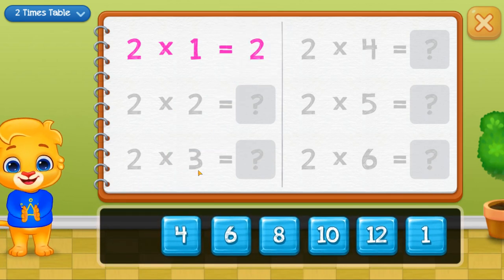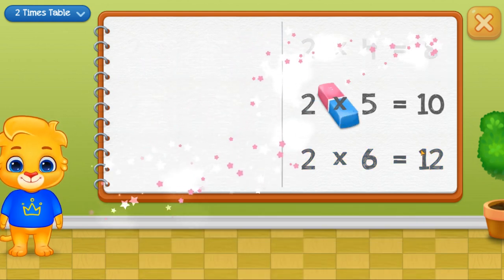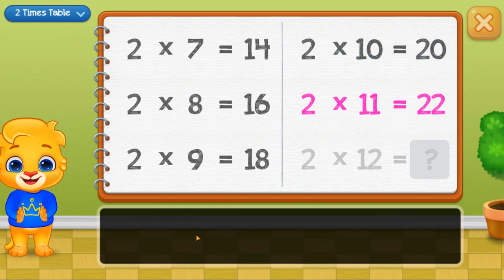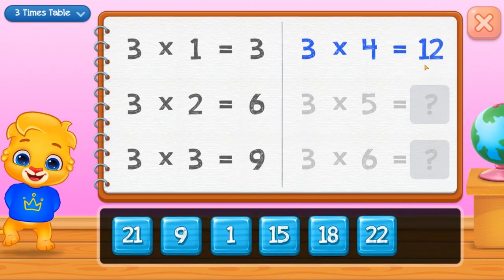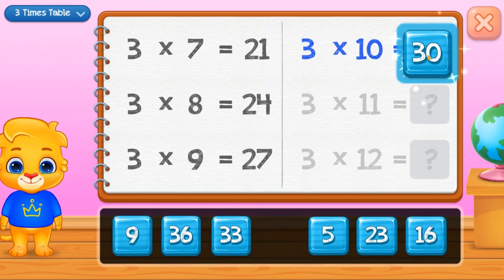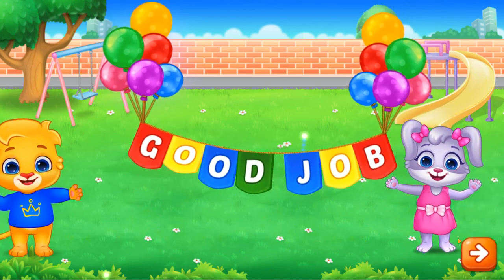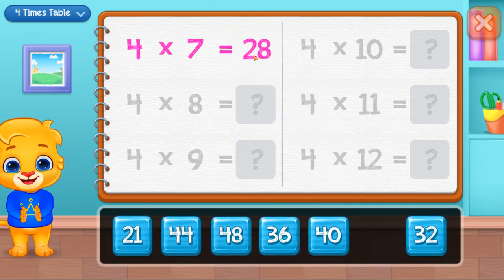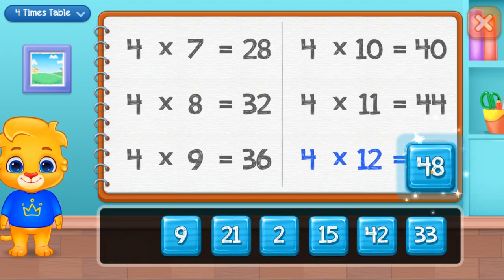Table of 2, 3 and 4 | Maths Tables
Table of 2 to 4 | multiplication table of 2 to 4 | rhythmic table of two to Four |